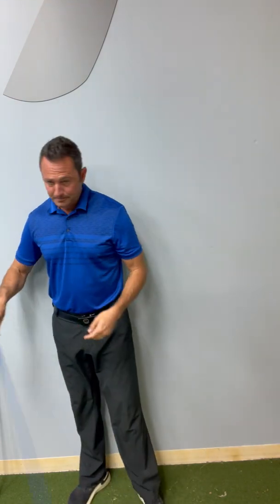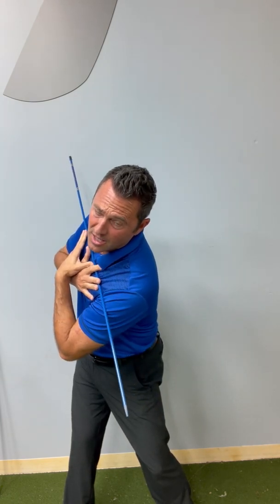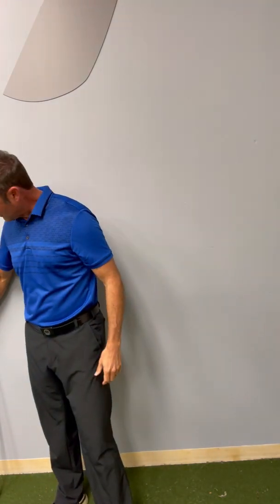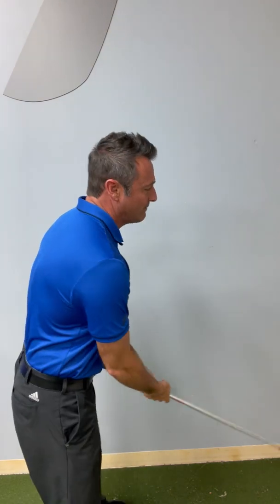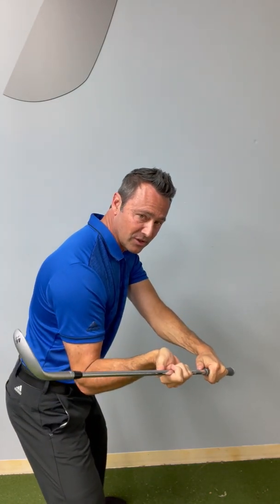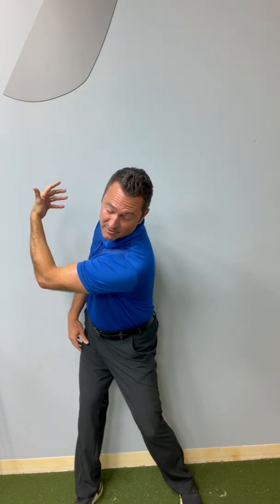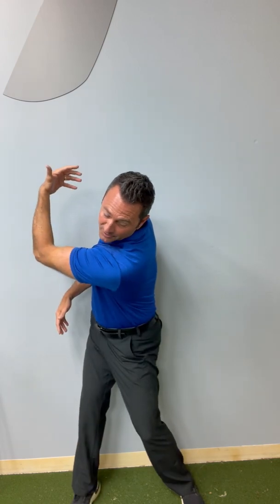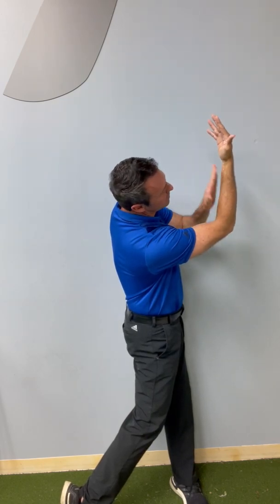Virtual Golf Lesson: Patterning Part 2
Your weekly virtual golf lesson with Lance Patterson, Director of Golf